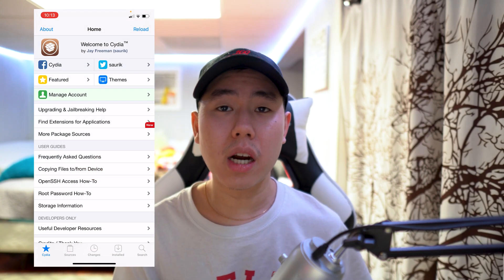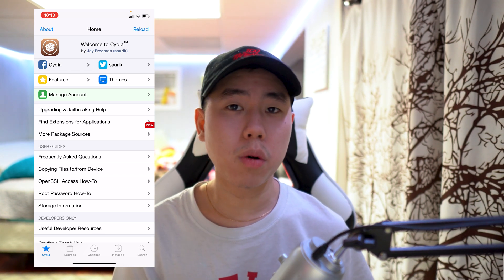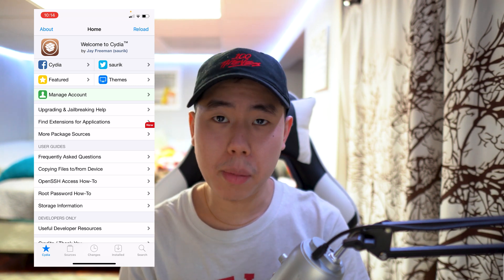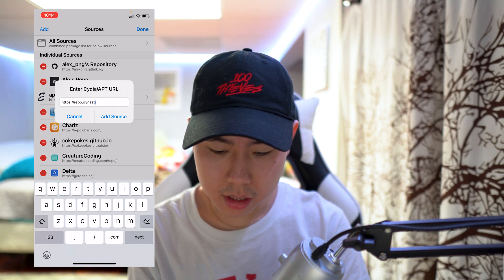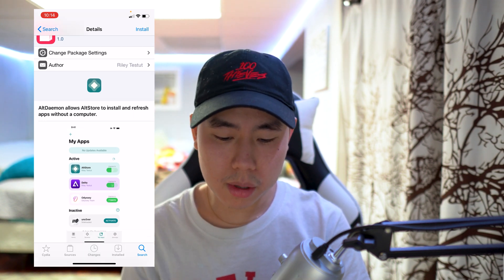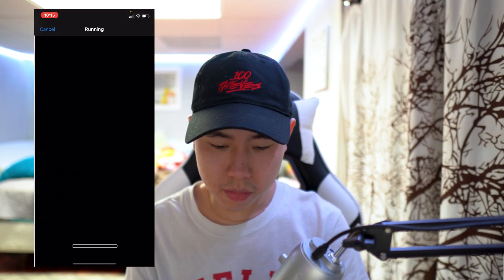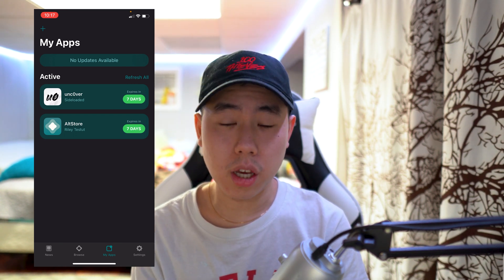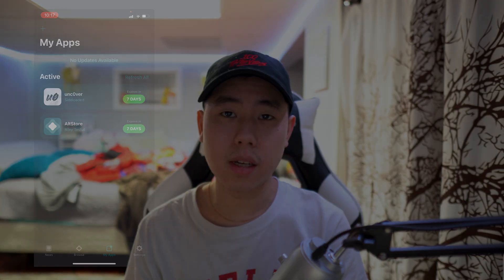How To Re-Sign Applications WITHOUT Computer iOS 14 (Sign Unc0ver FOREVER)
In today's video, I will be showing you guys how to re-sign any application without a computer using AltStore and AltDaemon. One of the best Cydia Tweaks you can get to sign ANY app FOREVER, such as Unc0ver.